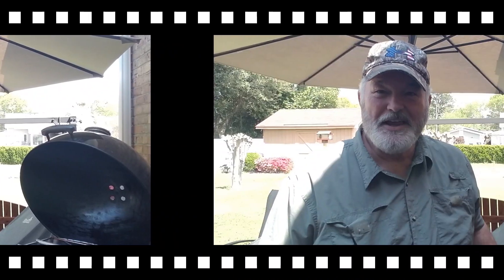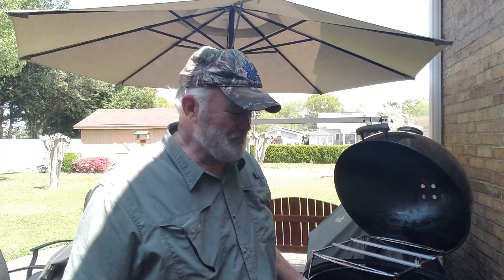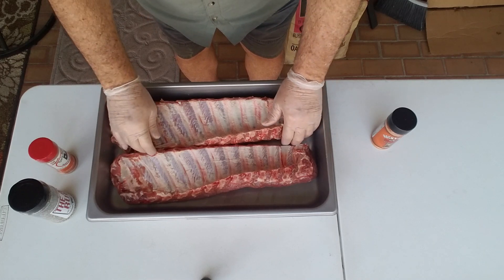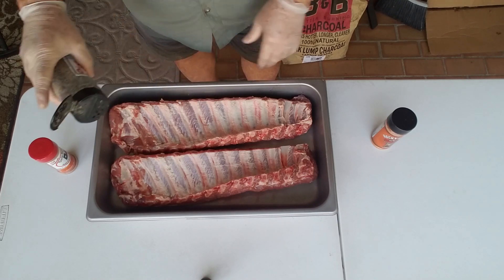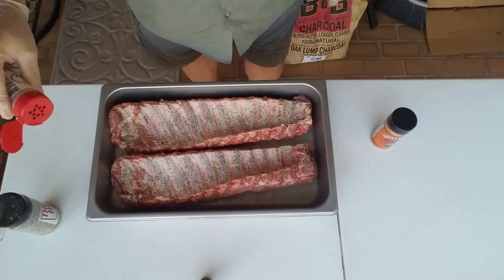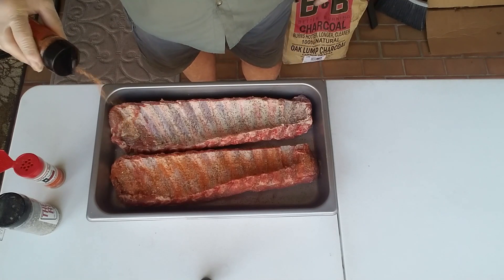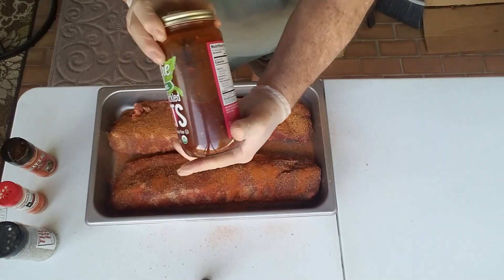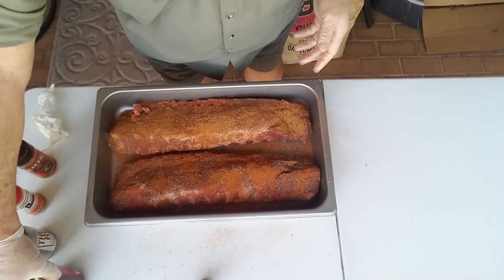HANGING BABY BACK RIBS | WSM RIBS | RIB HANGER OPTIONS | LARGE CAPACITY BASKET | MINION BASKET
This video shows how to hang ribs PBC style in the Weber Smokey Mountain 22. I used the Weber hanger attachment (no longer offered) but there are other hanger options available online at Gateway Drums & Hunsaker which offer rib hangers for their equipment which will also work in the WSM 22. Thanks to Ruben at The Swine Life Backyard BBQ channel for allowing me to use a couple clips from his video comparing the Hunsaker and Gateway Rib hangers. I used rubs from Uncle Steve's Shakes and SNS GRILLS, along with some Huli Huli homemade sauce to go on the ribs. This turned out to be a fast cook which only took 2.5 hours. The pit temp averaged about 275-290.

Da Funky Rapsta
Wrong
Well Worth The Wait
Real Bad Girl

Huli Huli Sauce Recipe

1 C Ketchup
1/2 C apple cidar vinegar
1/4 cup brown sugar
1 C pineapple juice
2 Tb sesame oil
1/3 C soy sauce
2 Tb freshly minced ginger
2 Tb Worchestershire sauce
1 Tb lime juice
1/2 C honey
2 tsp salt
1/2 Tb black pepper
1/4 tsp cayenne pepper
1 Tb garlic powder
1 tsp onion powder

mix all ingredients in 2 qt sauce pot, bring to bubbly medium, then lower to simmer and stir frequently for 30 minutes to reduce down to right consistency. Use same day or store in fridge.

Fire Dial Heat Diffuser Plate

BBQGASKETS.COM

ItemSkuQtySubtotal 1/2" x 1/8" Nomex High Temp BBQ gasket smoker pit seal, self stick LL-121

WEBER SMOKEY MOUNTAIN 22.5 SMOKER

Flexible Gooseneck phone or wireless thermometer holder